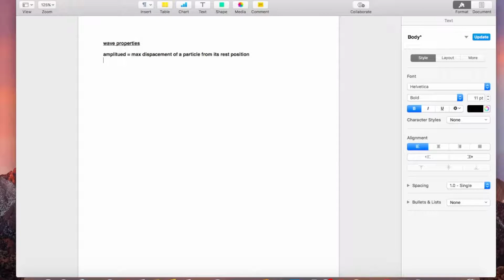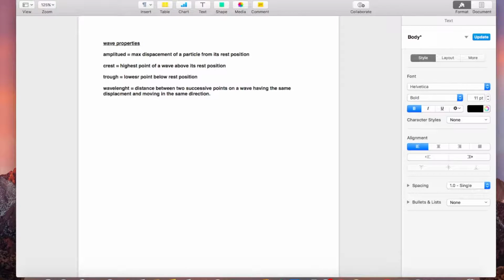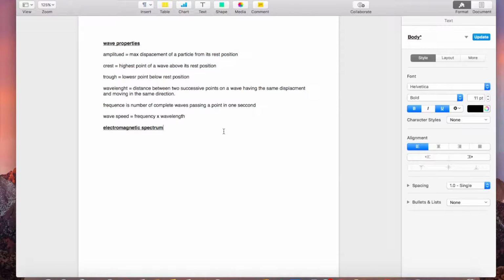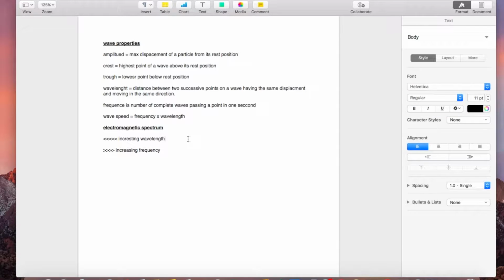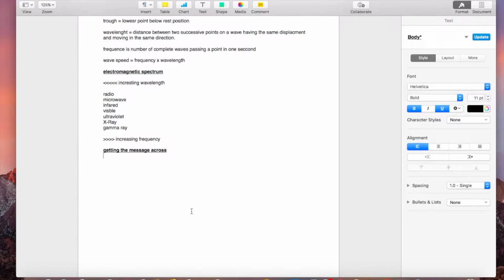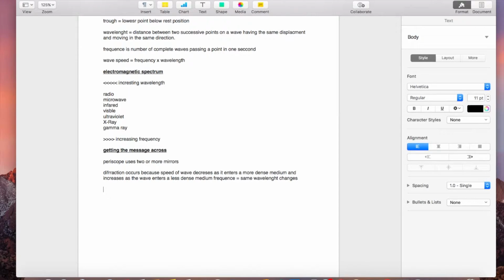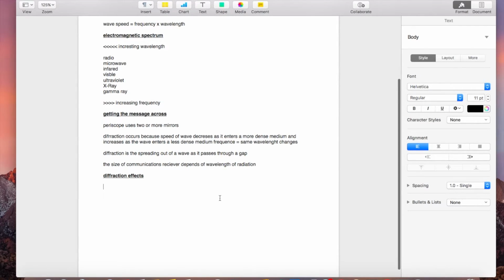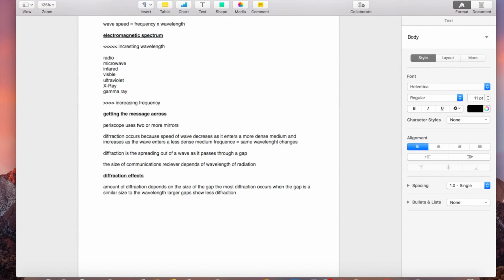ocr gateway b gcse physics p1